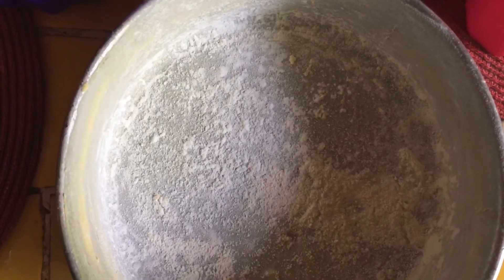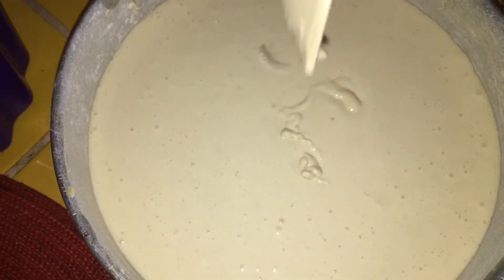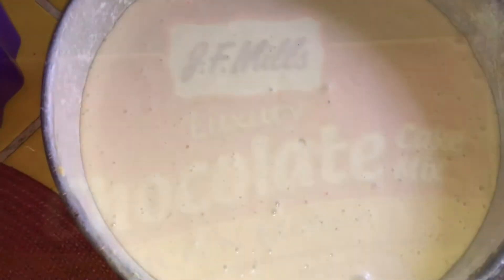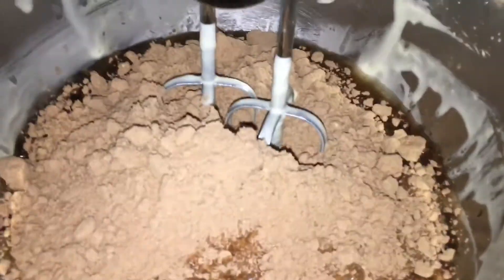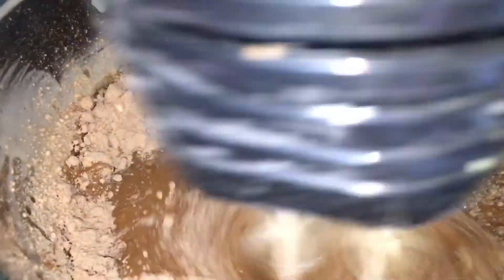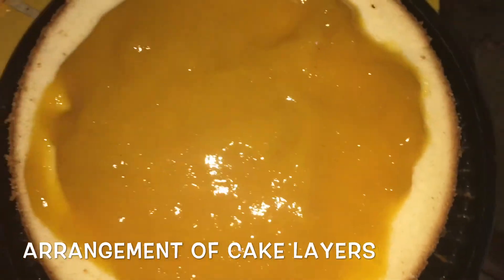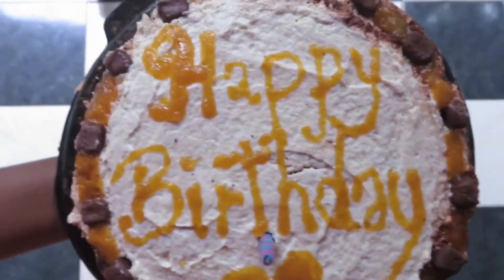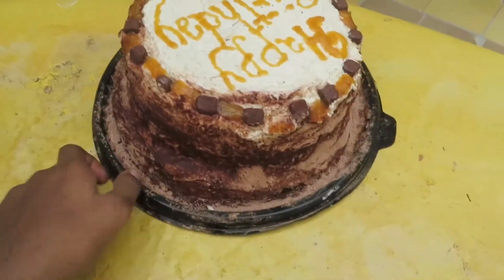Aspire To Be | Birthday Cake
Please comment on this video if you would like a link to where you can purchase the produces used in the video.